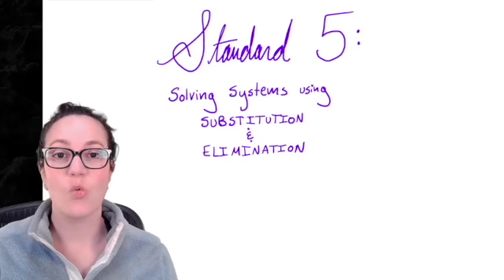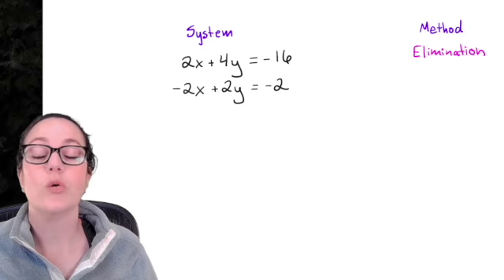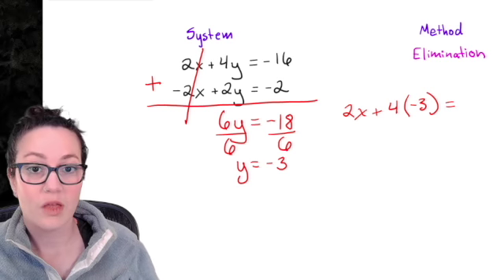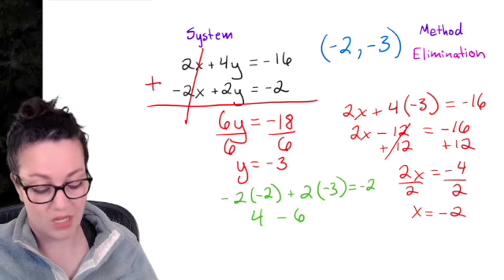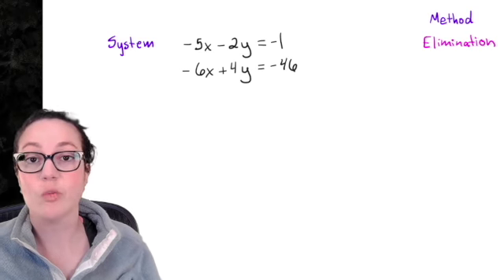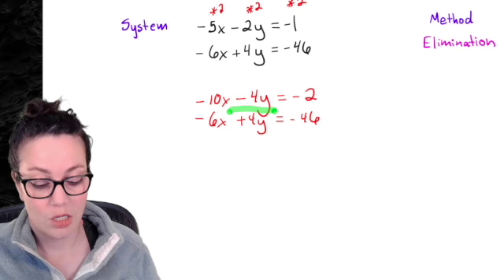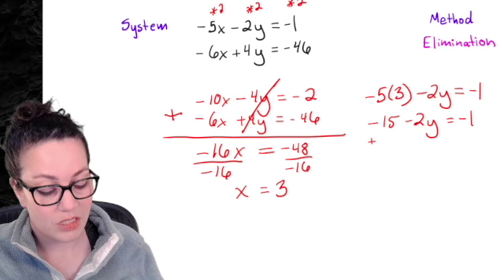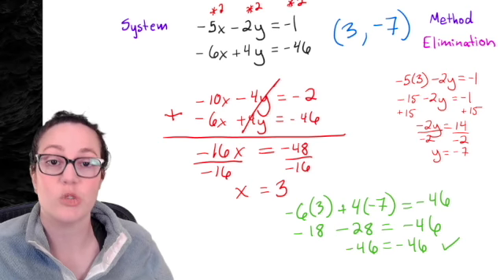Standard 5 - Elimination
This video is about Standard 5 - Elimination